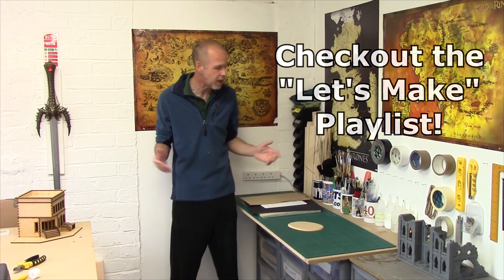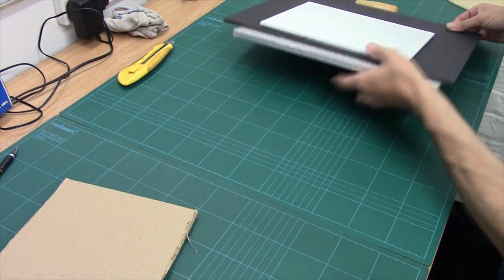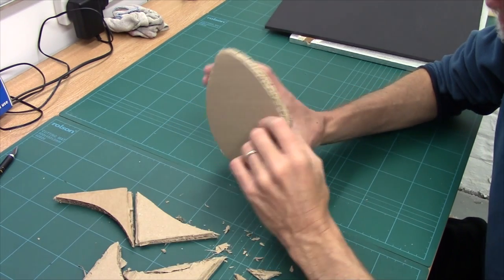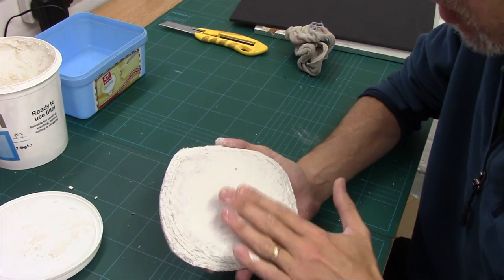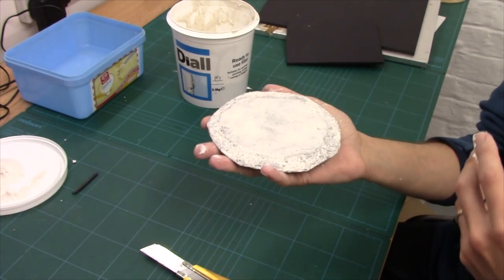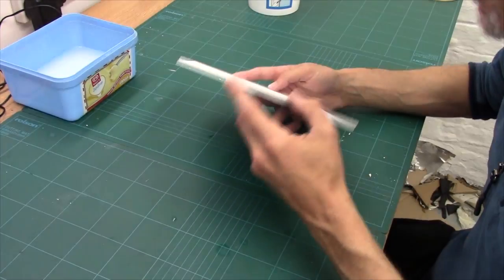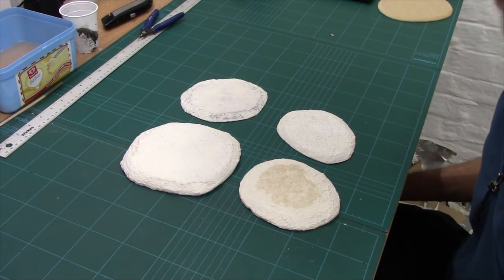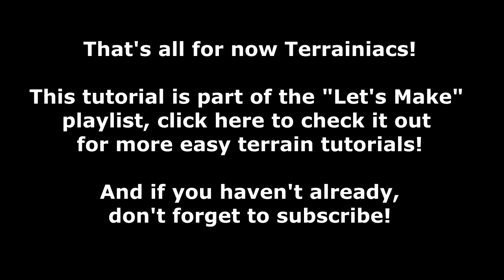Let's Make - Cheap & Easy Terrain Bases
In this Let's Make, we look a few cheap and easy alternatives to basing your terrain on MDF. Checkout the "Let's Make" playlist for more cheap & easy terrain tutorials

Like what I do, want to support this effort and help my dream for this channel?